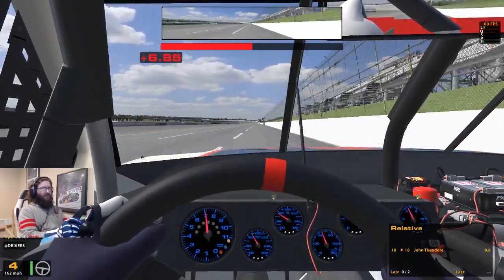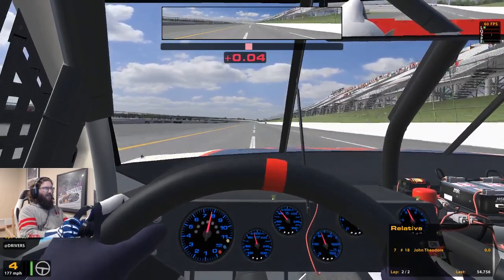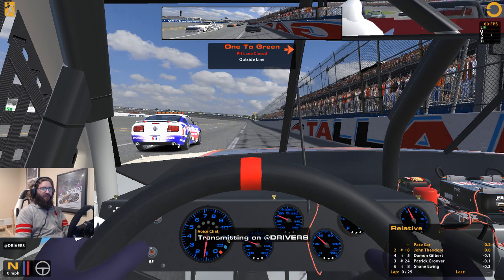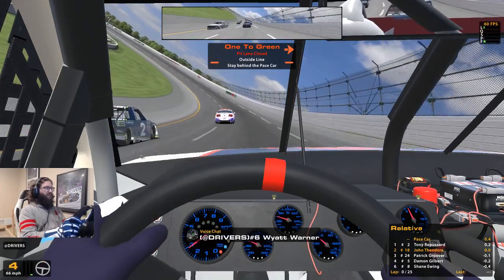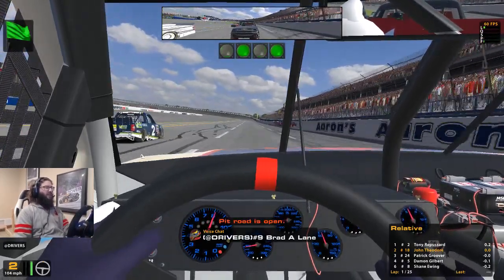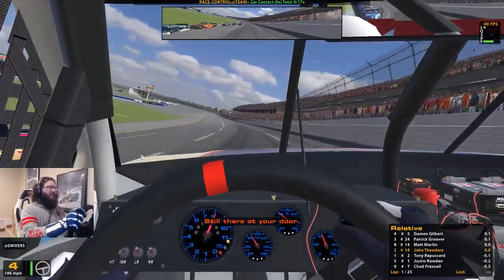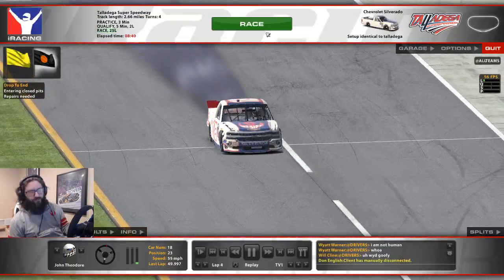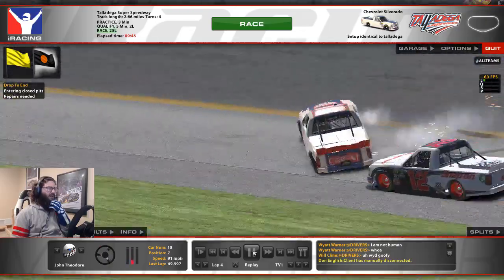I make a bonehead move and cause a big wreck...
iRacing NASCAR Class C Fixed
2018 Season 1 Fixed
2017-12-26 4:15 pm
Talladega Superspeedway
Race Session: 89047193/21714187 Official

My Summary:
I make a bonehead move and cause a big wreck pretty much says it all...

Results:
1 1
 Camping Series 2
Tony Repussard
 1 Running Laps   21 1:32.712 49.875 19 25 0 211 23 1 France 4909(+64)
CLASS A 4.41

(+0.05)
2 2
 Camping Series 4
Hunter Combs
 12 Running Laps -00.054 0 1:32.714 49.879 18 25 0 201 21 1 Ohio 4781(+58)
CLASS A 1.30

(+0.15)
3 3
 Camping Series 6
Wyatt Warner
 13 Running Laps -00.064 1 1:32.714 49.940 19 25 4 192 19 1 Pennsylvania 4244(+63)
CLASS B 1.34

(+0.04)
4 4
 Camping Series 8
Shane Ewing
 6 Running Laps -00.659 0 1:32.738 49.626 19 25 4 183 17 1 Atlantic 3946(+62)
CLASS A 3.36

(-0.10)
5 5
 Camping Series 14
Matt Martin
 8 Running Laps -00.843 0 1:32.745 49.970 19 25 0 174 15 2 Texas 3297(+71)
CLASS A 2.58

(+0.11)
6 6
 Camping Series 10
Will Cline
 15 Running Laps -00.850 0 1:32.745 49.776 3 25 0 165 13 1 New York 3565(+55)
CLASS A 3.26

(+0.07)
7 7
 Camping Series 20
Alessandro Dalledonne
 23 Running Laps -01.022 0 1:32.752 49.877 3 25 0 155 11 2 Italy 2987(+63)
CLASS A 2.32

(+0.10)
8 8
 Camping Series 19
Jack Ritchie
 22 Running Laps -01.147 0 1:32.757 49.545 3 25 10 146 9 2 Virginias 3010(+53)
CLASS A 2.30

(-0.35)
9 9
 Camping Series 13
Robby Lyons
 18 Running Laps -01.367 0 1:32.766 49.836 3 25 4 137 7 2 Florida 3276(+37)
CLASS A 3.01

(-0.07)
10 10
 Camping Series 11
Constantin Cornelie
 16 Running Laps -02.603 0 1:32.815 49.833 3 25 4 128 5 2 France 3492(+23)
CLASS A 3.44

(-0.12)
11 11
 Camping Series 1
Justin Rowden
 5 Running Laps -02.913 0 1:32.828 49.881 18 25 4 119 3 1 Plains 5091(-24)
CLASS A 4.05

(-0.10)
12 12
 Camping Series 16
Riley Thompson
 20 Running Laps -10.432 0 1:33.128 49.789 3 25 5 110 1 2 Mid-South 3182(+14)
CLASS A 3.01

(-0.10)
13 13
 Camping Series 12
David Wiseheart
 17 Running Laps -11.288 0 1:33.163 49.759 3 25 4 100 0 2 Indiana 3280(+3)
CLASS A 4.35

(-0.14)
14 14
 Camping Series 7
Chad Presnall
 9 Running Laps -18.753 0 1:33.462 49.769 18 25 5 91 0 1 Texas 4060(-26)
CLASS C 3.52

(-0.04)
15 15
 Camping Series 15
Ryan Peplinski
 19 Running Laps -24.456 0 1:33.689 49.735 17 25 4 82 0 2 Midwest 3163(-10)
CLASS A 2.41

(-0.07)
16 16
 Camping Series 3
Collin Bowden
 11 Disconnected Laps -1 L 0 1:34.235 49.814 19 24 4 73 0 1 Virginias 4743(-59)
CLASS B 3.11

(-0.04)
17 17
 Camping Series 17
Gabe Blaisdell
 21 Running Laps -1 L 0 1:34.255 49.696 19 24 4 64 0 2 New York 3112(-26)
CLASS A 3.49

(-0.12)
18 18
 Camping Series 21
Logan McAnally
 24 Disconnected Laps -6 L 0 1:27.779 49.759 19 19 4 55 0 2 Georgia 2894(-28)
CLASS A 3.52

(-0.15)
19 19
 Camping Series 9
Brad A Lane
 14 Running Laps -17 L 0 1:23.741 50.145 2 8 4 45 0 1 Georgia 3792(-61)
CLASS A 4.16

(-0.16)
20 20
 Camping Series 22
Andrew W Payne
 7 Disconnected Laps -18 L 1 1:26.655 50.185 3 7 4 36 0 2 California 2829(-43)
CLASS A 1.47

(-0.13)
21 21
 Camping Series 5
Damon Gilbert
 4 Disconnected Laps -18 L 2 1:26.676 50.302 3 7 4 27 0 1 Indiana 4166(-88)
CLASS A 1.60

(-0.14)
22 22
 Camping Series 24
Patrick Groover
 3 Disconnected Laps -22 L 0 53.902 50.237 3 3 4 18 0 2 Pennsylvania 2693(-56)
CLASS A 2.31

(-0.14)
23 23
 Camping Series 18
John Theodore
 2 Disconnected Laps -22 L 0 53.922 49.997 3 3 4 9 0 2 Plains 2932(-72)
CLASS A 2.75

(-0.21)
24 24
 Camping Series 23
Don English
 10 Disconnected Laps -22 L 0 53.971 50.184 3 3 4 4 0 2 Plains 2700(-73)
CLASS A 3.61